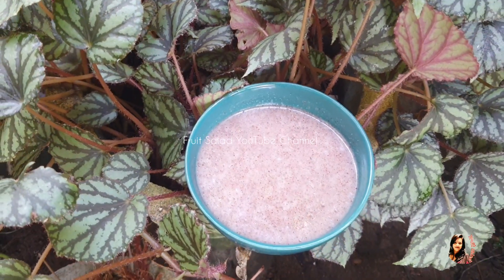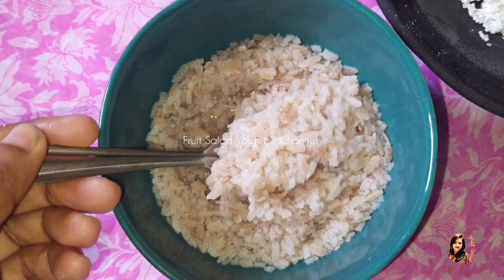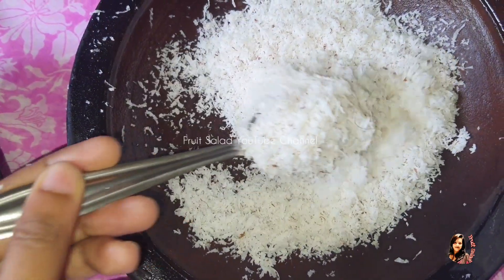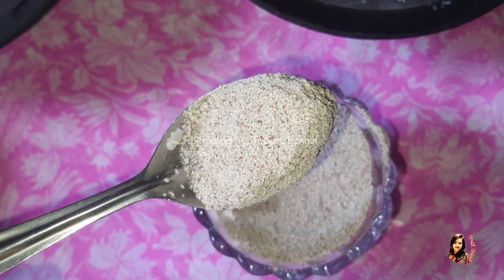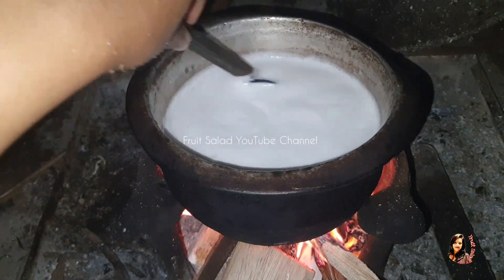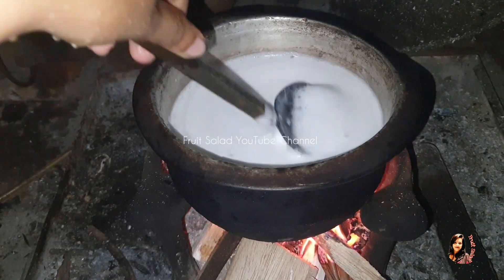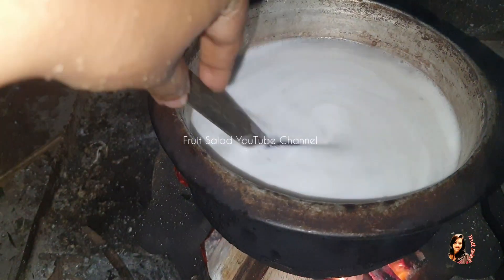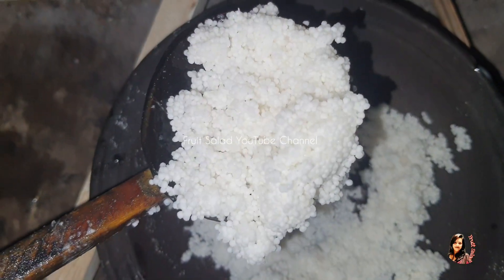Gastritis වලට | ඇග සිසිල් කරන | ගුණදායී කැද එකක්